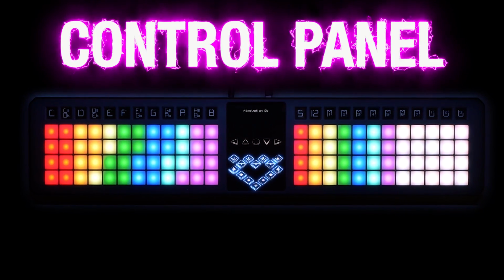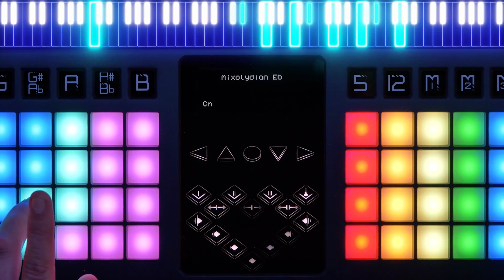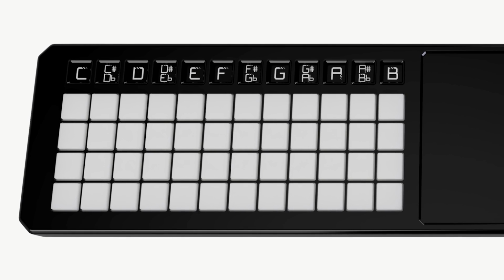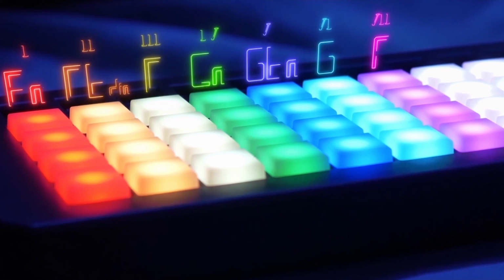TheoryBoard Thy333 | Kickstarter Video